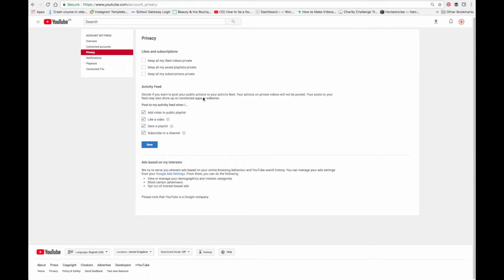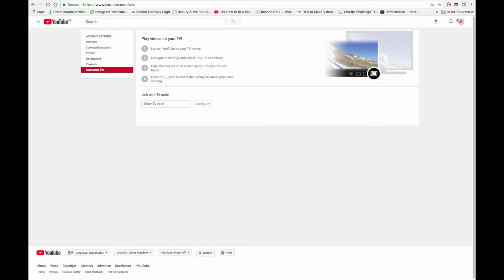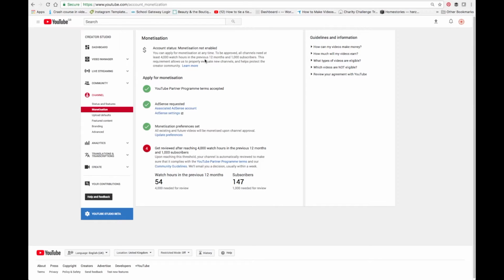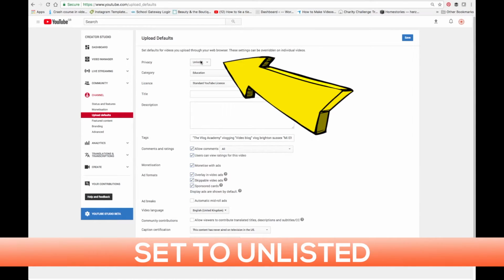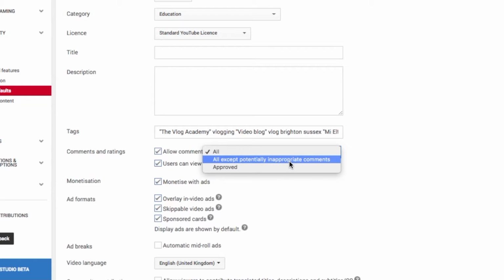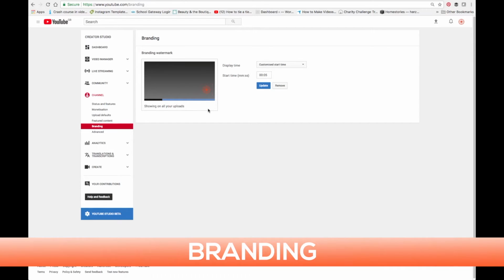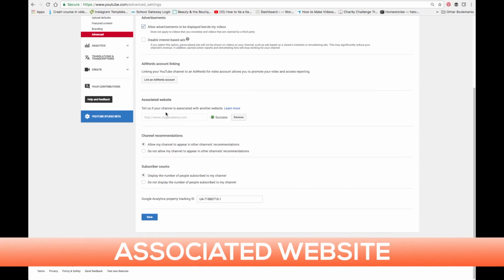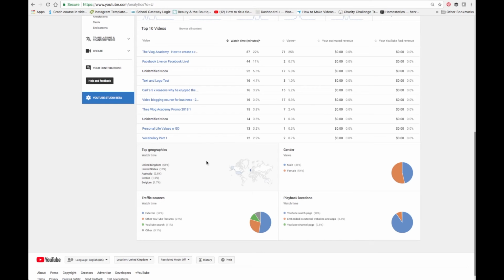Intro to the YouTube platform and settings